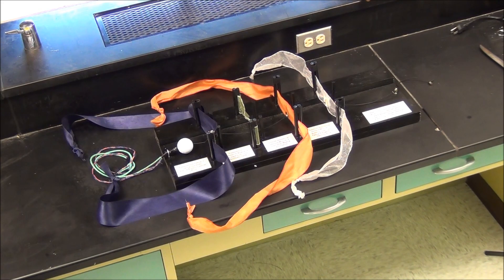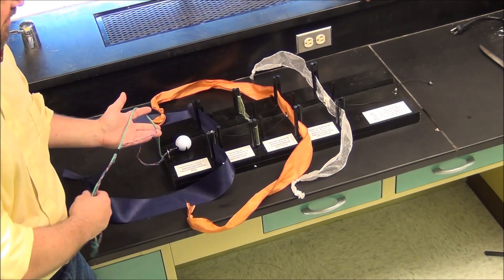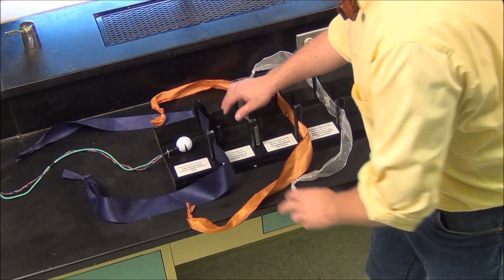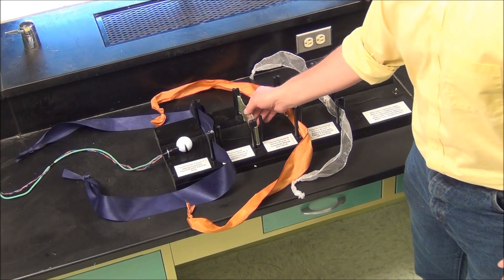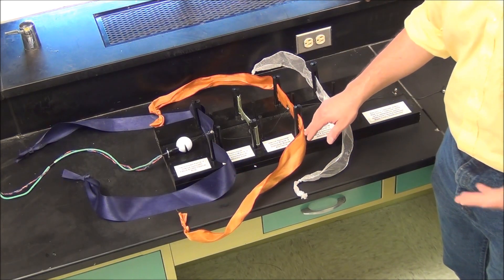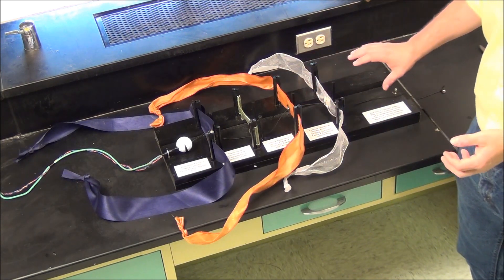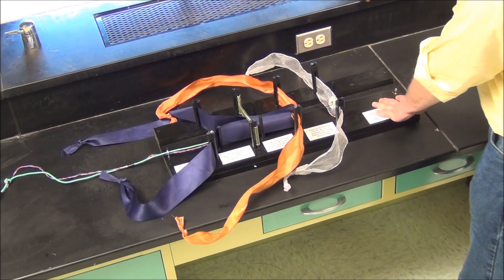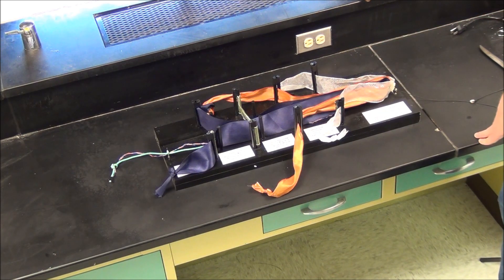Embryology & Gross Anatomy - Testicular Descent and Layers of the Spermatic Cord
Hi everyone, here is a short video that should help you keep track of the layers of the abdominal wall and how they contribute to the spermatic cord as the testicle descends into the scrotum. Enjoy!